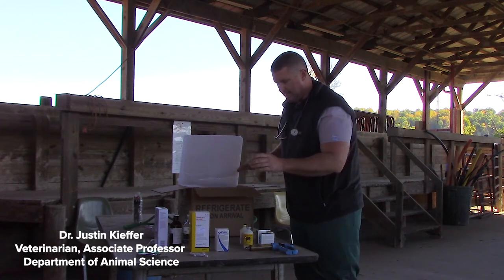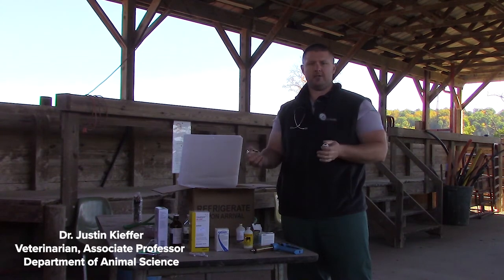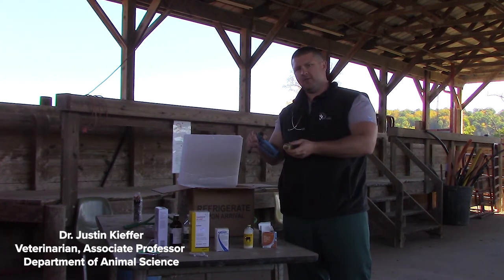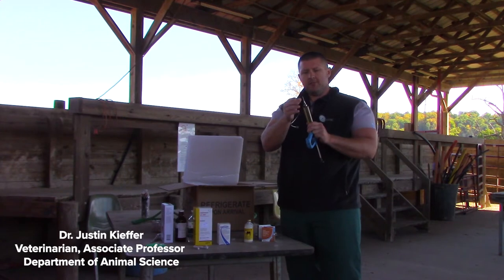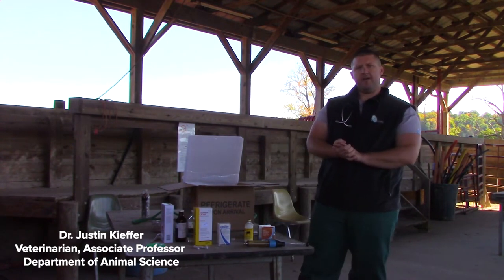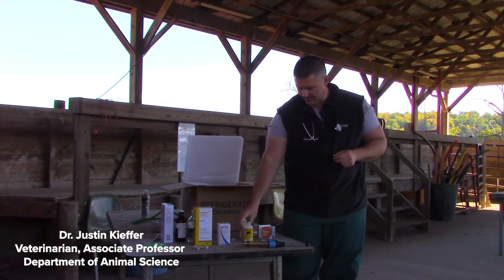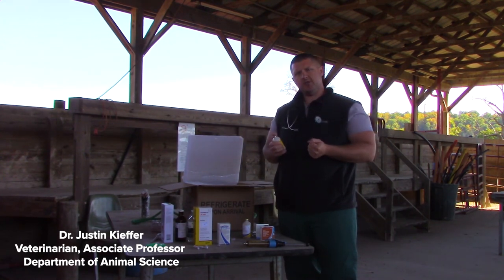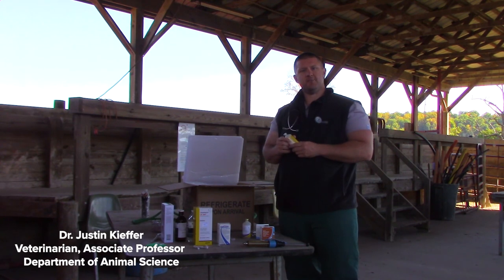BQA - Vaccine Handling and Use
Dr. Justin Kieffer, Clinical Veterinarian for the Department of Animal Sciences discusses handling vaccines and health protocol implementation.